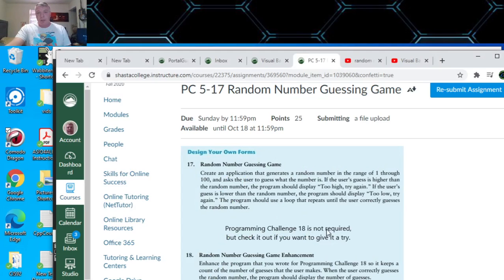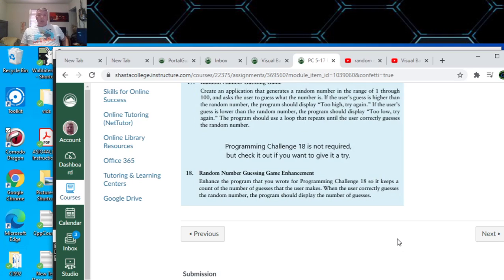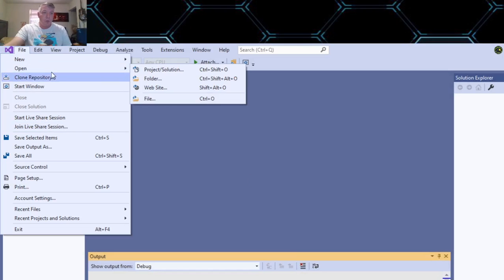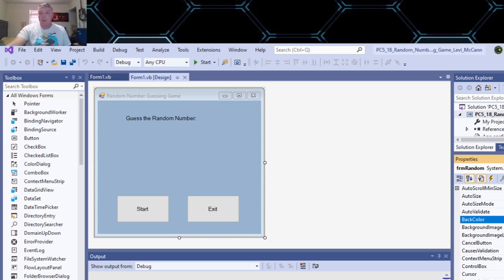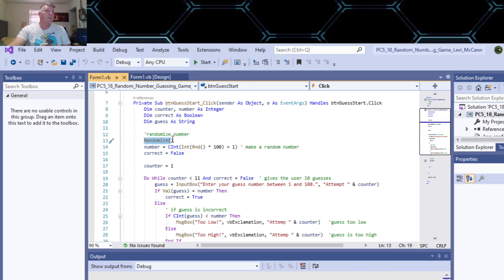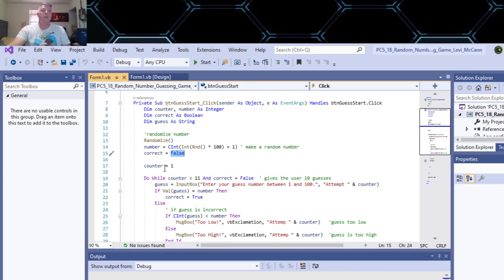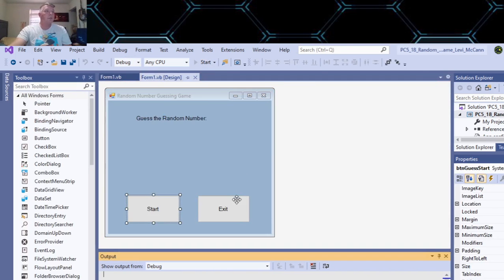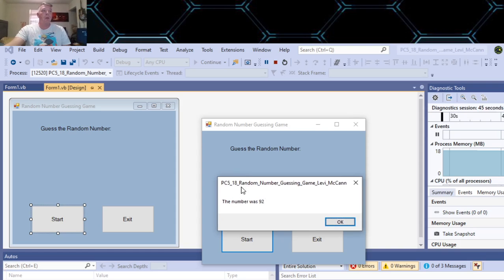5 18 Guess Random Number Visual Basic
Programming challenge 5-18, Random Number Guessing Game. Shasta College Fall 2020.  Gaddis and Irvine.